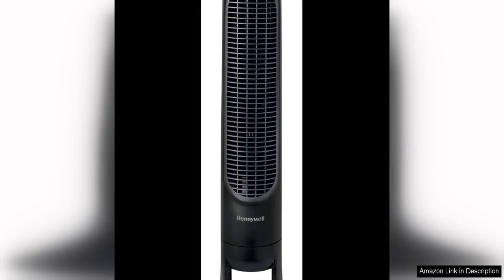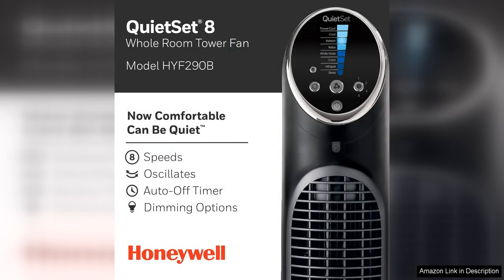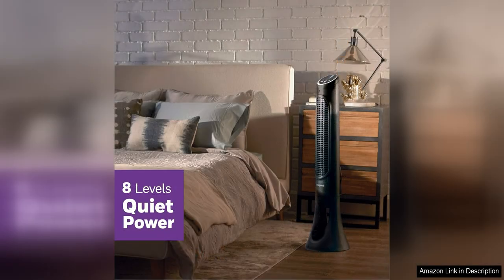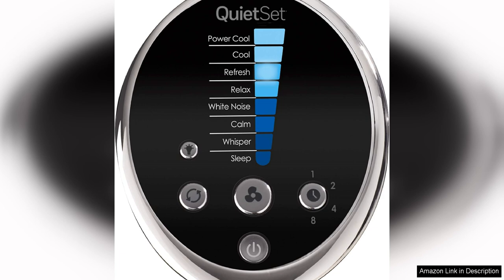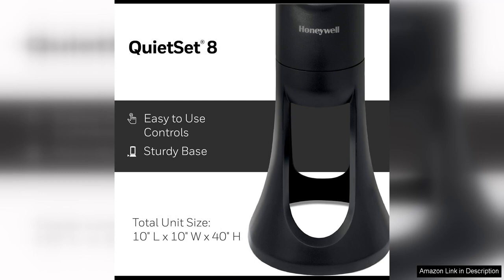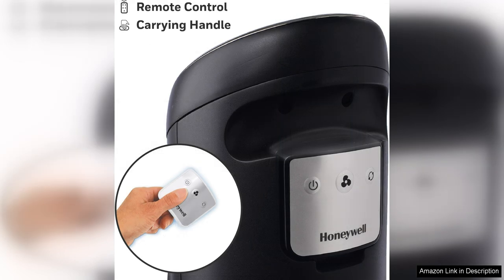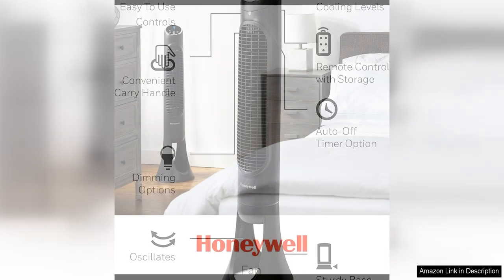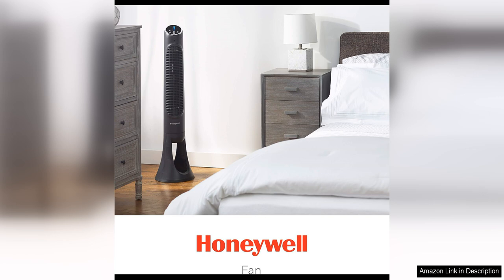Honeywell QuietSet Whole Room Tower Fan-Black HYF290B Review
The Honeywell QuietSet Whole Room Tower Fan in black (HYF290B) is a sleek and powerful cooling solution for any room in your home. With its slim design and black finish, it not only looks great but also provides excellent airflow to keep you comfortable during the hot summer months.

One of the standout features of this fan is its QuietSet technology, which allows you to choose from 8 different speed settings to customize your cooling experience. Whether you prefer a gentle breeze or a more powerful airflow, you can easily adjust the settings to suit your needs. Even at higher speeds, this fan remains surprisingly quiet, making it perfect for use in bedrooms, living rooms, or offices where noise levels can be a concern.

In addition to its adjustable speed settings, the Honeywell QuietSet Tower Fan also features a convenient auto-off timer, which can be set to turn the fan off after 1, 2, 4, or 8 hours. This is a great energy-saving feature that allows you to cool your room without having to worry about leaving the fan running when you're not there.

Another highlight of this fan is its oscillation feature, which helps to distribute the airflow evenly throughout the room. This ensures that every corner of the room receives cool air, providing a more comfortable and consistent cooling experience.

The fan's easy-to-use control panel is located at the top of the unit and features a digital display that shows the current speed setting and timer selection. The included remote control allows you to adjust the settings from across the room, making it easy to customize your comfort without having to get up from your seat.

Overall, the Honeywell QuietSet Whole Room Tower Fan in black (HYF290B) is a high-quality and reliable cooling solution that is perfect for any room in your home. With its customizable speed settings, convenient timer feature, and oscillation function, this fan offers everything you need to stay cool and comfortable all summer long.